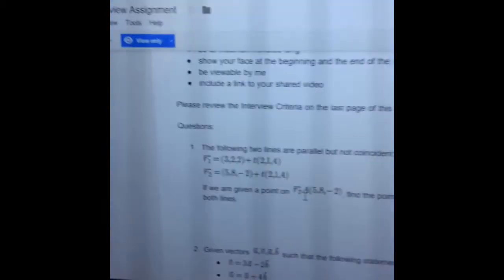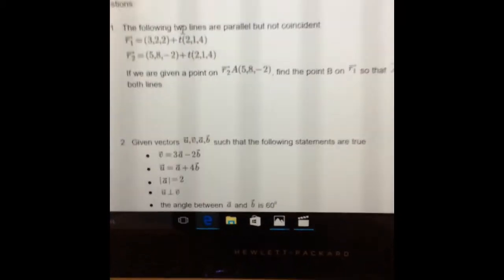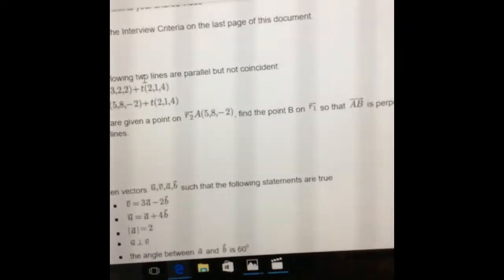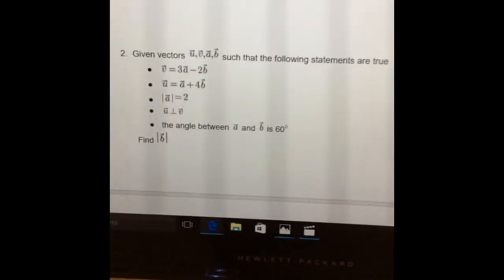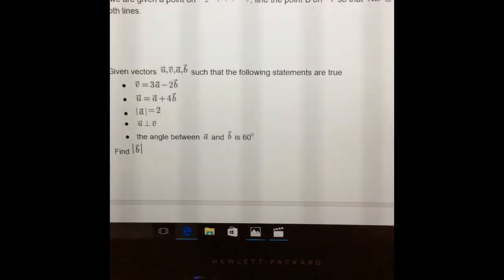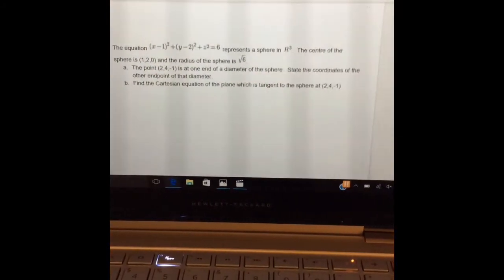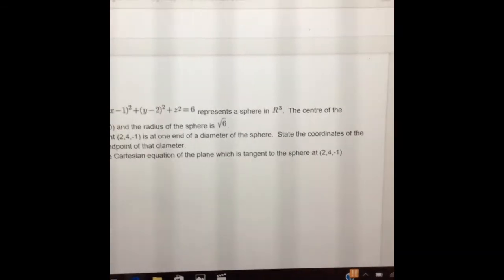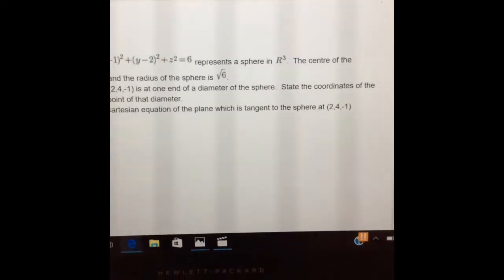My Movie 4